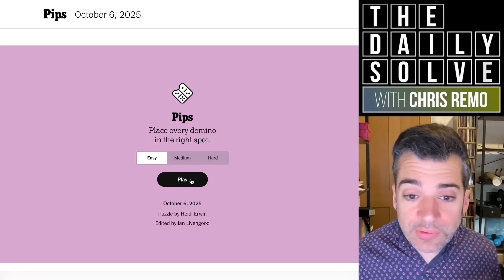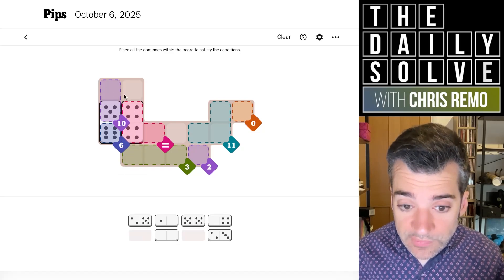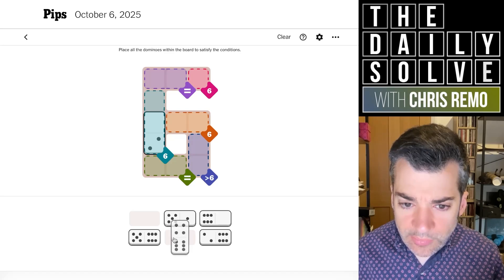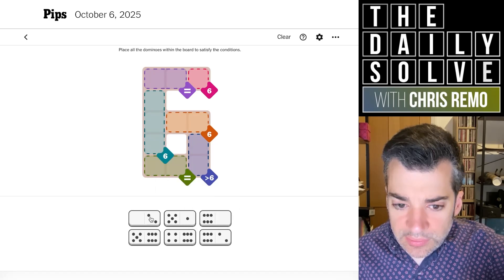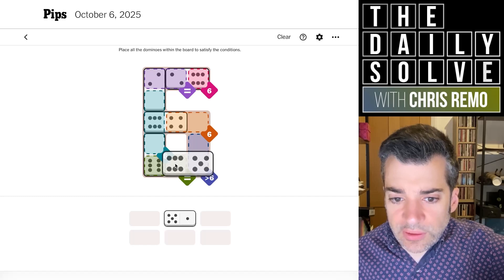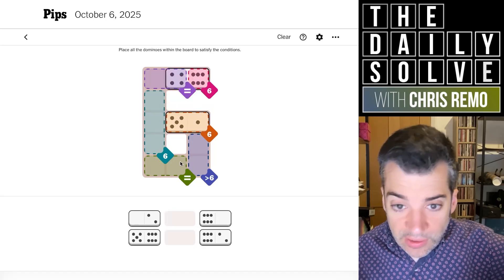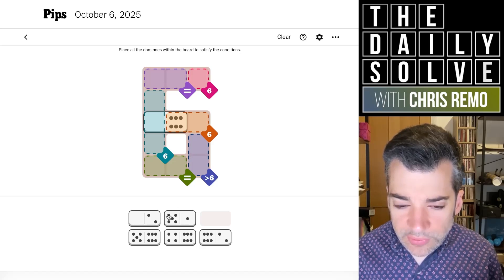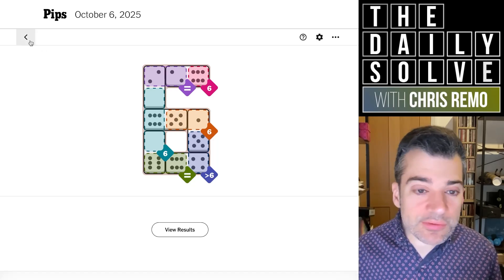Pips - NYT Domino Puzzle Game - 6 October 2025